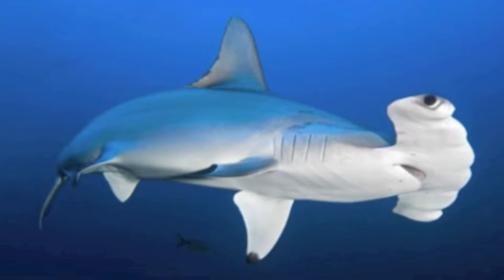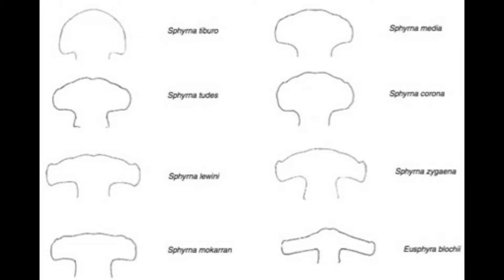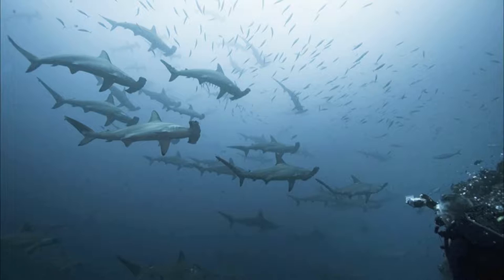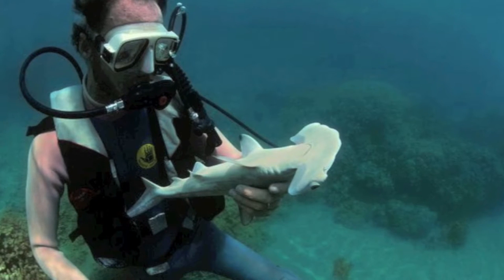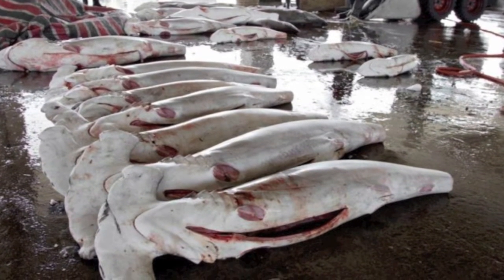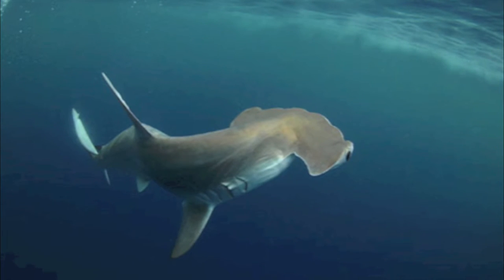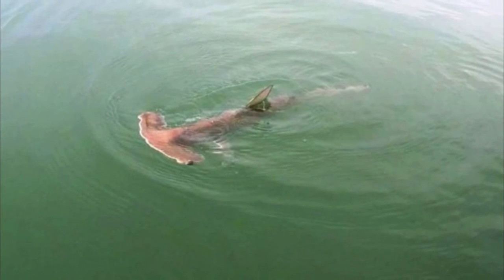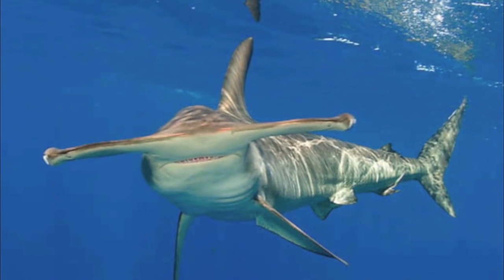Scalloped Hammerhead Shark - Sphyrna lewini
Leave a comment telling me which shark you'd like to learn more about in the next video. My goal is to spread awareness about why sharks are so important and why we shouldn't invade their home. Sharks have been on this earth millions of years longer than we have and are extremely successful predators. We just so happen to be their primary predator and have the power to help them before we destroy them and their ecosystem. What decisions you make on land ultimately impacts even the deepest and darkest of sanctuaries and inhabitants of this earth.

Most of the pictures I have used in this video are not mine.